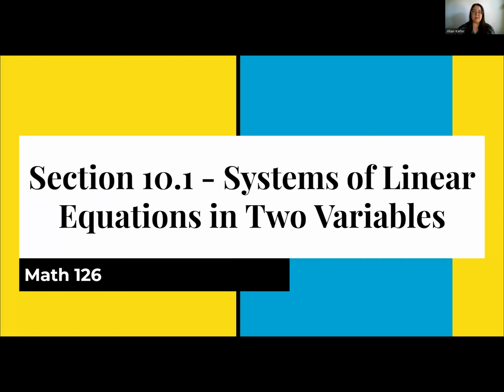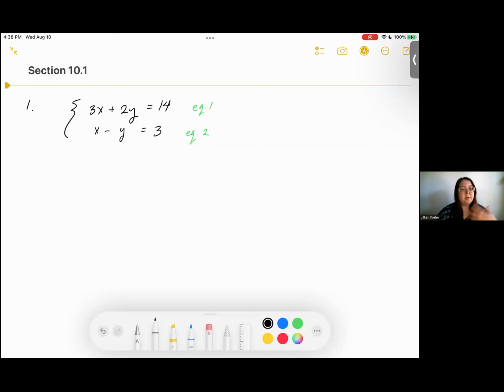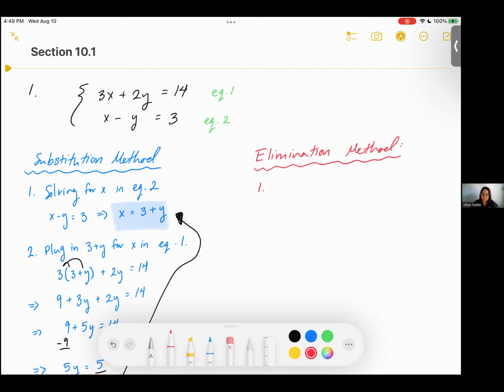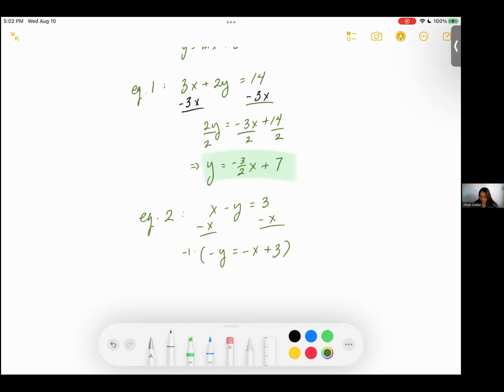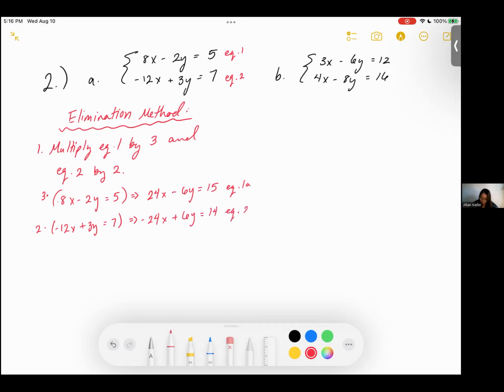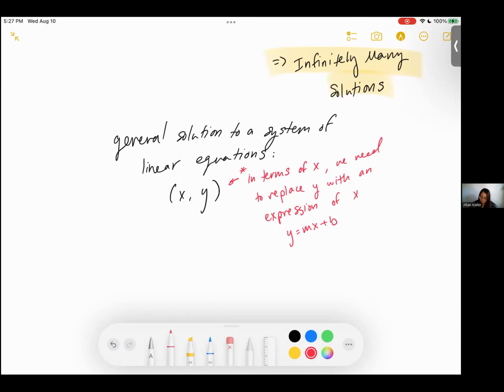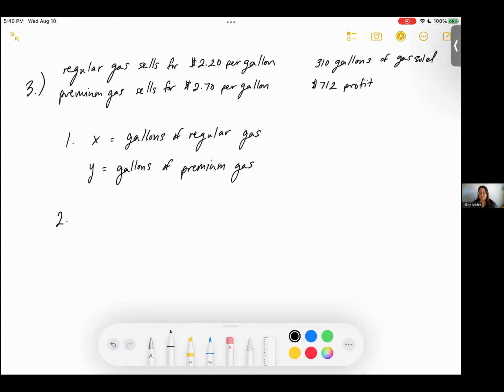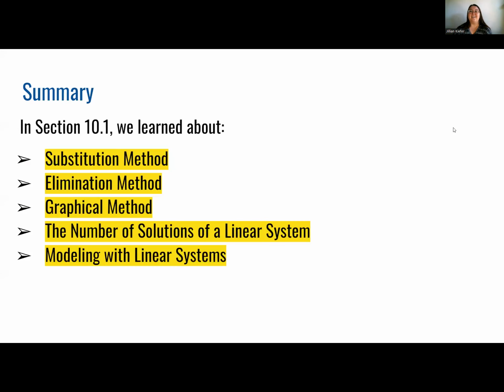M126 - Section 10.1